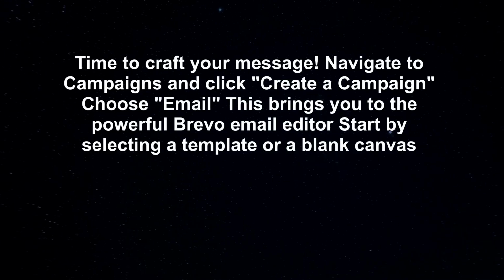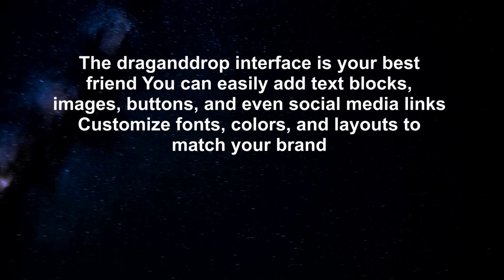BEGINNERS GUIDE TO USE BREVO FOR EMAIL MARKETING - Julia'sTutorials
BEGINNERS GUIDE TO USE BREVO FOR EMAIL MARKETING walks you through the fundamentals of using Brevo (formerly Sendinblue) for email marketing campaigns, covering list management, email design, and automation to effectively reach your target audience, enhancing engagement and driving conversions.

00:00 Intro
00:07 Organizing Your Audience with Lists
00:20 Importing Your Contacts
00:35 Crafting Your Email Campaign
00:54 Designing with Drag-and-Drop
01:13 Writing a Compelling Email
01:24 Exploring Email Automations
01:38 Setting Up a Welcome Email
01:48 Scheduling and Sending Your Campaign